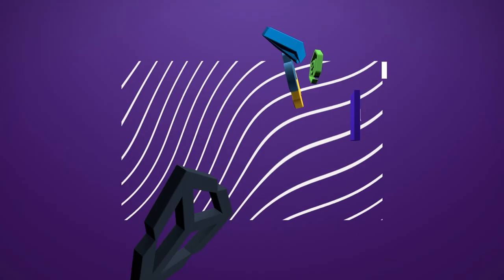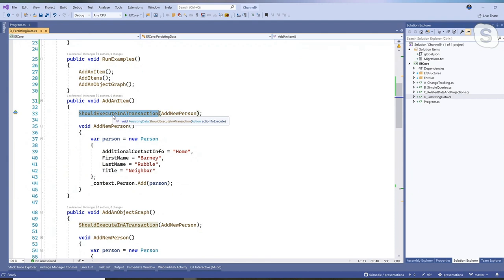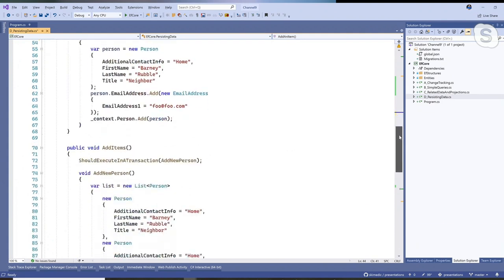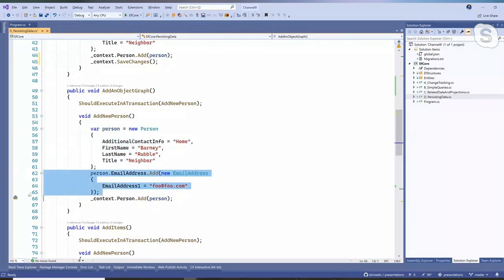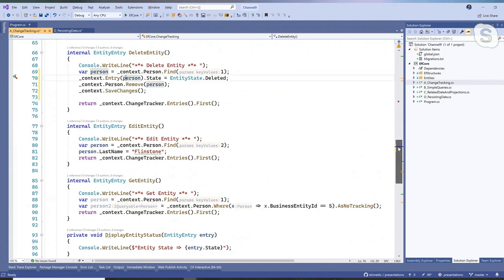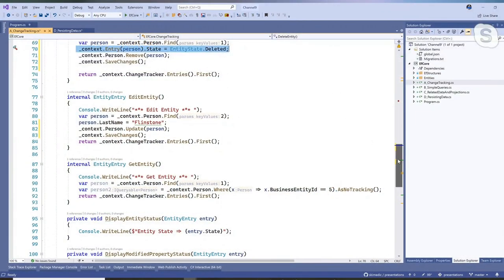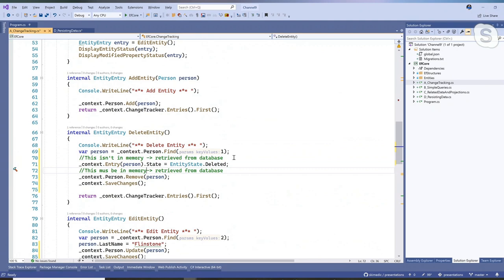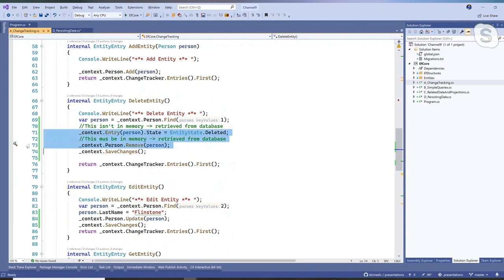Entity Framework Core Part 5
In this episode, Robert is joined by Phil Japikse for part 5 of a 5 part series on Entity Framework Core. Aimed at folks new to EF Core, Phil shows how to start with an existing SQL Server database, create entities/objects for each table and then how to perform basic CRUD operations on the data.

Wrapping up our starter series on EF Core, this episode covers adding, updating, and deleting data.

Episode list:

Part 1: Working with Existing Databases We scaffold the DbContext and the Entities from the Northwind Database, discuss navigation properties and relationships.

Part 2: Change Tracking Change Tracking is one of the most compelling reasons to use an object-relational-mapper (ORM) like EF Core. In this episode we discuss how the change tracker works, see it in action, as well as load data outside of the change tracker.

Part 3: Basic Queries This episode covers querying data using EF Core. We discuss the basics of Where clauses, retrieving single items or lists of items, as well as when queries actually execute.

Part 4: Querying Related Data and Using Projections Querying related data is simple in EF Core. In this episode we demonstrate creating joins in our LINQ queries with Include and ThenInclude. We also discuss how you use projections to shape the queried data into other objects, anonymous or strongly typed.

Part 5: Putting the CUD into CRUD (this episode).